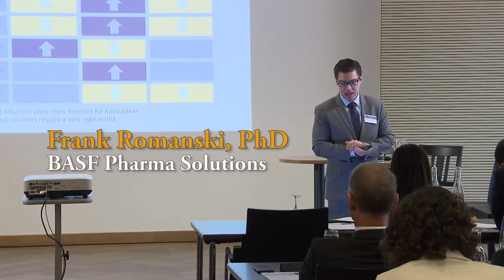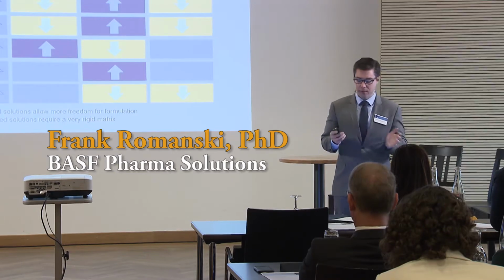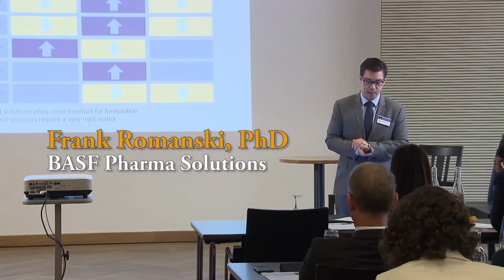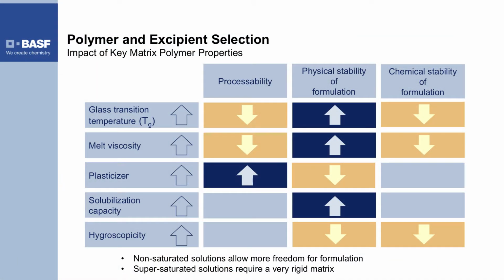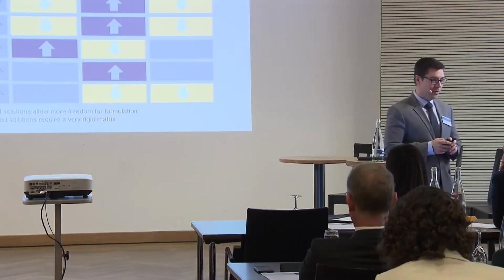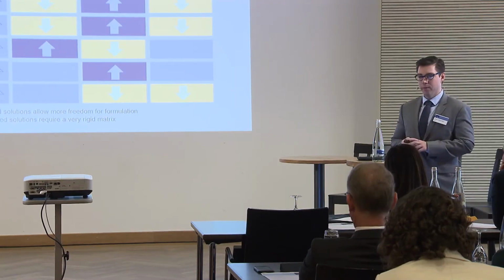Impact of Matrix Polymers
Take a look at the key matrix polymer properties: In improving the physical stability of systems, you tend to decrease the chemical stability of formulations. Is it possible to strike a good balance in this challenging interplay? Dr. Frank Romanski explains how using more surfactants and solubilizers helps to maintain chemical stability.